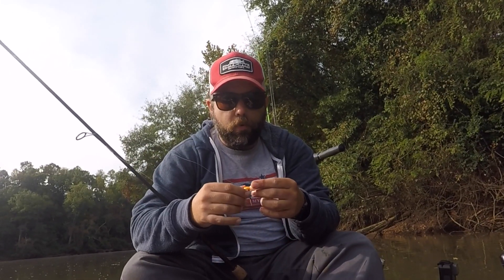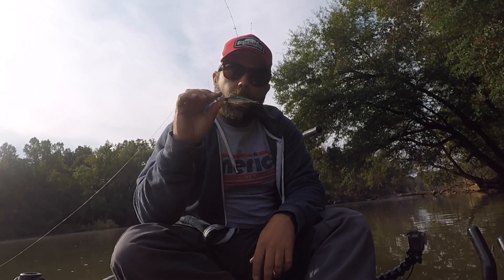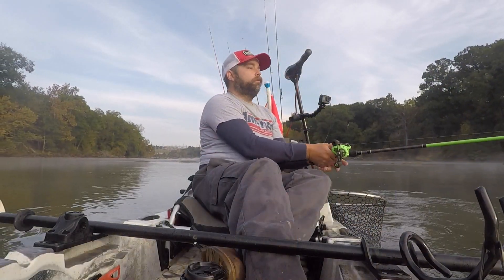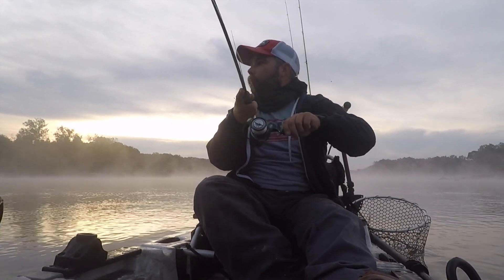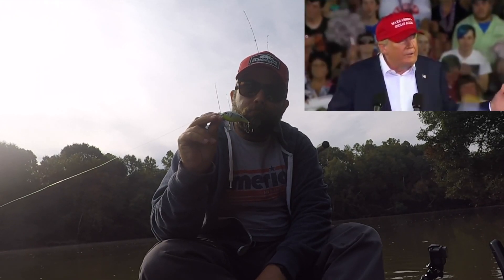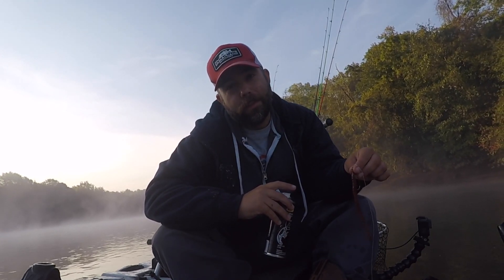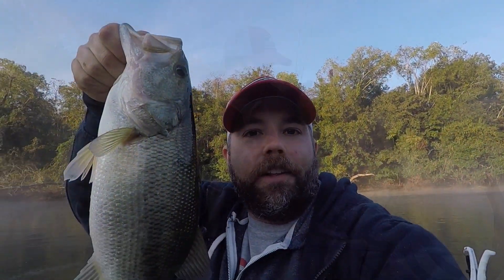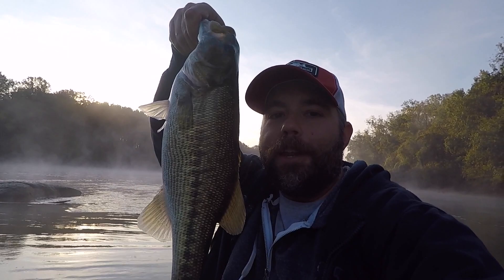2020 Presidential Election Fishing Special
In an effort to get out the vote, I hit the water utilizing only lures that bear an uncanny resemblance to the frontrunners in the upcoming presidential election...

Blakemore Roadrunner:  1/4oz florescent orange jig head; Zoom 4" Fat Albert (white pearl)

Rebel Pop-R:  2" Red Eye Perch

True South Custom Lures V-Twin Buzzbait: 1/4oz White

Spro Bucktail Jig: 1/2oz Dark Shad

Ozark Trail Crankbait:  1/3oz Yellow Shad

6" Zoom Trick Worm:  Brown Orange Swirl